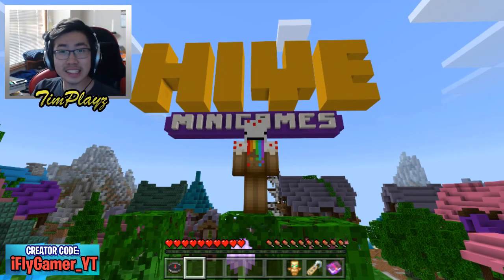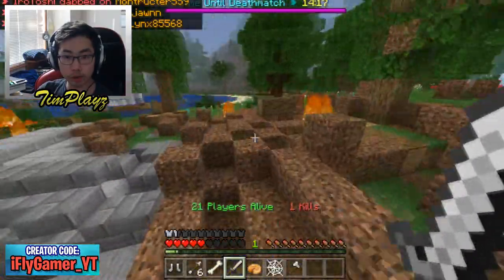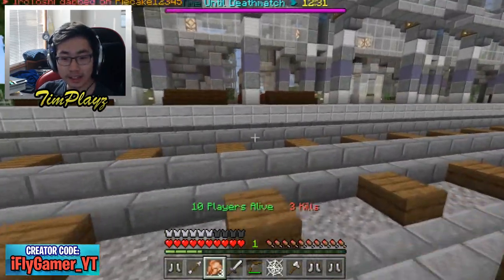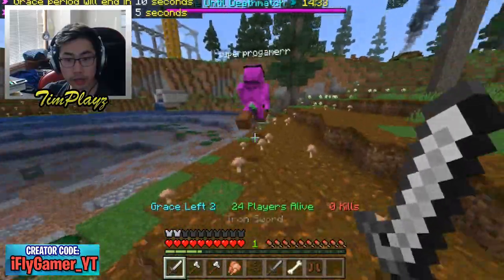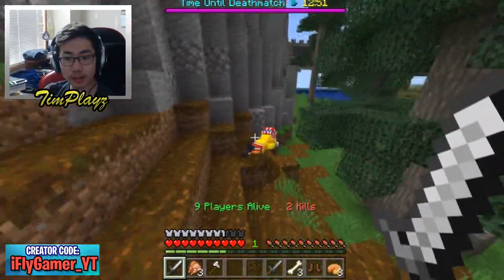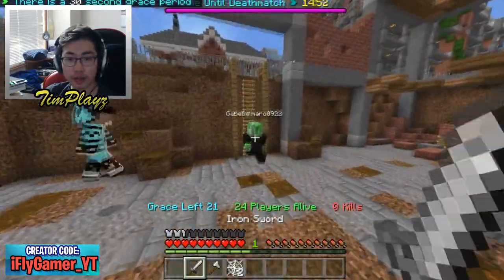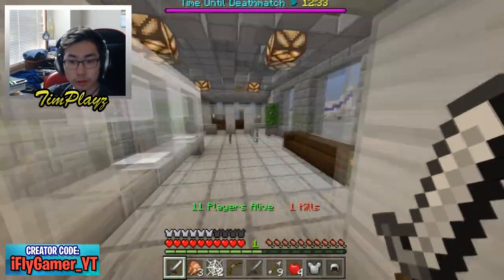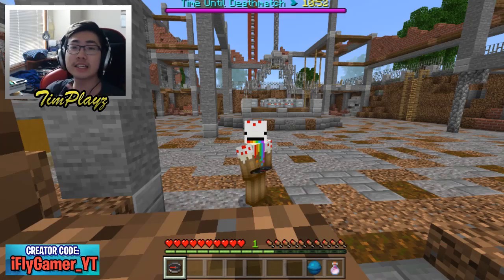DOMINATING IN THE NEW MINIGAME?!?!